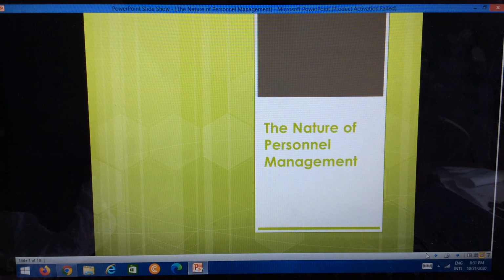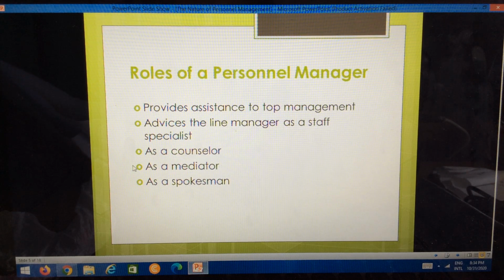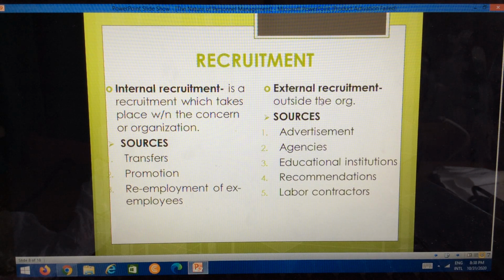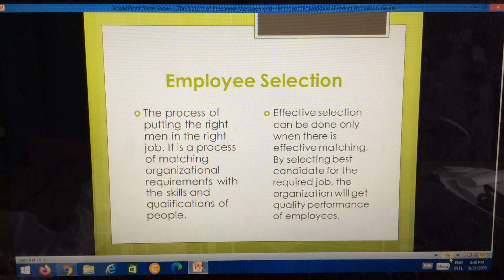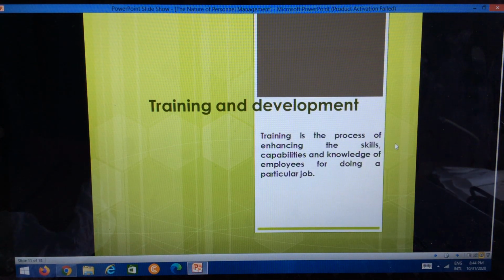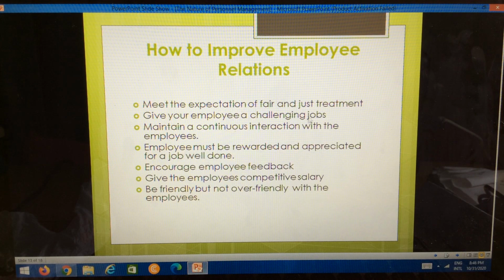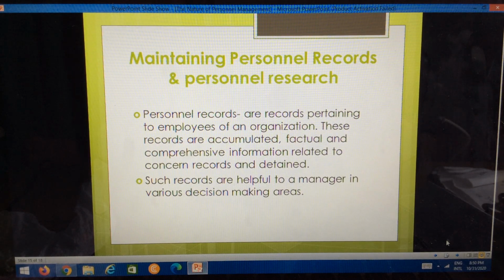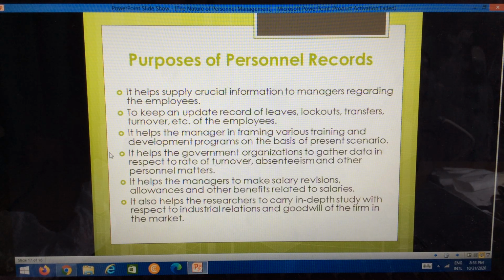The Nature of Personnel Management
What is Personnel Management?
• It is defined as obtaining, using and maintaining a satisfied workforce.
• It is the planning organizing, compensation, integration and maintenance of people for the purpose of contributing to organizational, individual and societal goals.
• It is the part which is primarily concerned with human resource of organization.
Elements of Personnel Management
Organization- is said to be the framework of many activities taking place in view of goals available in concern. An organization can be called as physical framework of various interrelated activities.
Job- the second element, i.e, jobs tells us the activities to be performed in the organization. It is said that the goals of an enterprise can be achieve only through the functional department in it.
People- The last element in PM. In organizational structure, where the main aim is to achieve the goals, the presence of manpower is vital.
PERSONNEL MANAGER
Personnel Manager- is the head of the personnel department.
Personnel Manager- performs both managerial and operative functions of management.
Roles of a Personnel Manager
1. Provides assistance to top management
2. Advices the line manager as a staff specialist
3. As a counselor
4. As a mediator
5. As a spokesman
Personnel Management Functions
1. Manpower Planning or Human Resource Planning
2. Recruitment
3.  Employee Selection
4.  Training and development

Manpower Planning also called HR Planning- Consist of putting the right number of people, the right kind of people at the right place, at the right time, doing the right things for which they are suited for the achievement of goals of the organization.
RECRUITMENT
Internal recruitment- is a recruitment which takes place w/n the concern or organization.
 SOURCES
1. Transfers
2. Promotion
3. Re-employment of ex-employees
External recruitment-  outside the org.
SOURCES
1. Advertisement
2. Agencies
3. Educational institutions
4. Recommendations
5. Labor contractors
Employee Selection- The process of putting the right men in the right job. It is a process of matching organizational requirements with the skills and qualifications of people.
Effective selection can be done only when there is effective matching. By selecting best candidate for the required job, the organization will get quality performance of employees.
Employee Selection Process
1. Preliminary interview
2. Written test
3. Employment interviews
4. Medical examination
5. Appointment letter
Training and development- Training is the process of enhancing the skills, capabilities and knowledge of employees for doing a particular job.
Employee Relations- Employee relations generally deal with avoiding and resolving issues concerning individuals which might arise out of or influence the work scenario.
Healthy employee relations lead to more efficient, motivated and productive employees which further lead to increase in sales level.
How to Improve Employee Relations?
1. Meet the expectation of fair and just treatment
2. Give your employee a challenging job
3. Maintain a continuous interaction with the employees
4. Employee must be rewarded and appreciated for a job well done.
5. Encourage employee feedback
6. Give the employees competitive salary
7. Be friendly but not over-friendly with the employees
Supervising working conditions to maintain and effectively utilize personnel
Maintaining Personnel Records & personnel research
 Personnel records- are records pertaining to employees of an organization. These records are accumulated, factual and comprehensive information related to concern records and detained. Such records are helpful to a manager in various decision making areas.
Types of Personnel Record
1. Record of employment
2. Wages and salaries record
3. Training and development contains appraisal report
4. Health and safety records
5. Service records
Purposes of Personnel Records
1. It helps supply crucial information to managers regarding the employees.
2. To keep an update record of leaves, lockouts, transfers, turnover,  of the employees.
3. It helps the manager in framing various training and development programs on the basis of present scenario.
4. It helps the government organizations to gather data in respect to rate of turnover, absenteeism and other personnel matters.
5. It helps the managers to make salary revisions, allowances and other benefits related to salaries.
6. It also helps the researchers to carry in-depth study with respect to industrial relations and goodwill of the firm in the market.

The end… thank you very much….